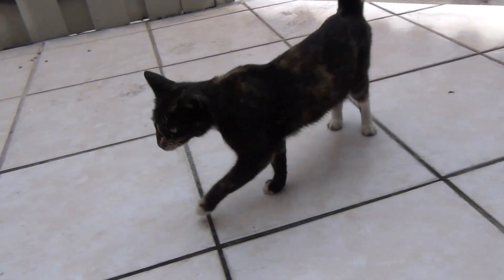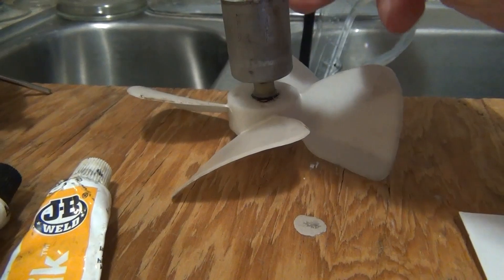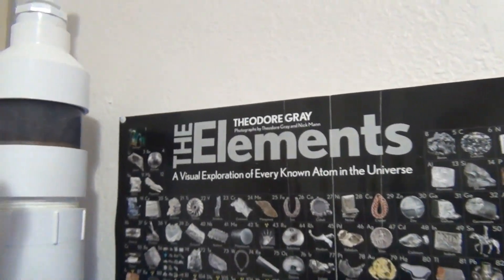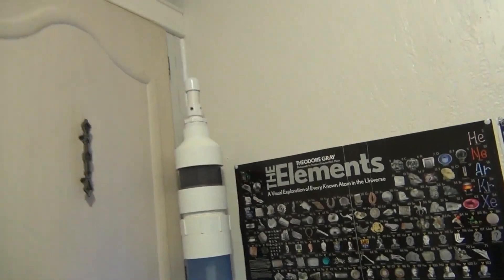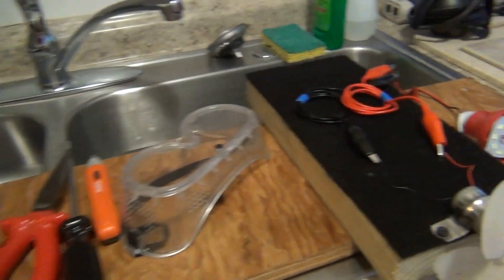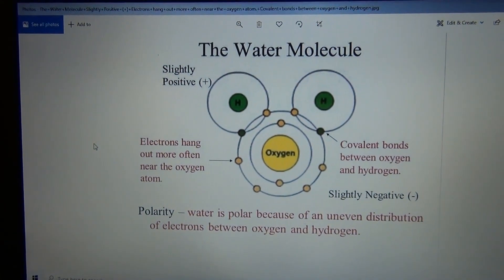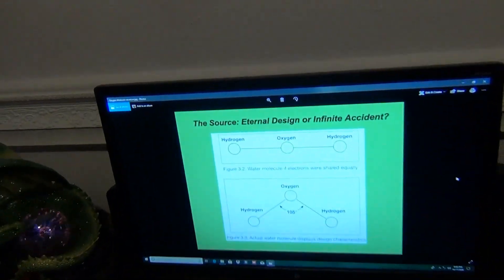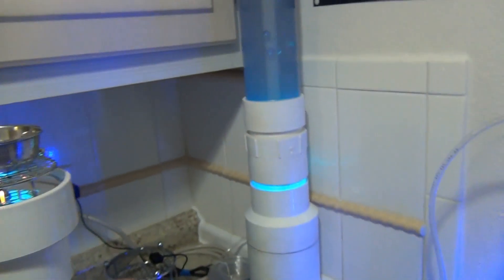HHO WIND & GAS TURBINE ELECTRIC POWER GENERATOR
Here in this video we cover the basics of a simple homemade gas powered wind turbine technology and show how the oxygen or hydrogen and any other gas under pressure even ambient air has the ability to be stored separately and then used to create electrical power at a later time using gas pressure turbine technology. The resource gas could then be used to spin a sealed turbine to generate power before being consuming in the combustion process on the other end completing two tasks at once. There are many paths to take and lots of ways to generate electricity so you must be clever look at what is available in your area and atoms you have on hand. This is a simple method that anyone can do and usually provides  enough to power life support systems and can be done on a larger scale and wired in series in limitless possibilities. Remember energy just changes forms from one type to the next and you must have a constant abundant steady supply of "ELECTRONS"  to power behemoth wet cell reactor systems and the energy must come from somewhere a clean source solar -wind  -manual power -geo thermal--- bicycle power --animals--and more..Oxygen gas can be stored safely and is easy to get from the water using a wind turbine or solar panel and is non flammable gas .. Enjoy!!